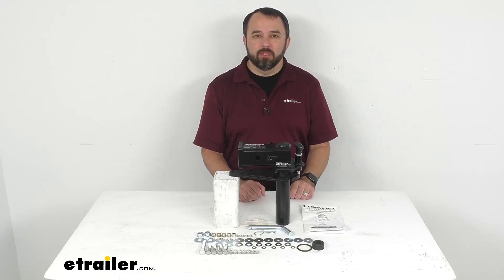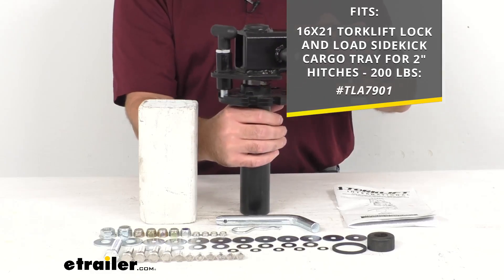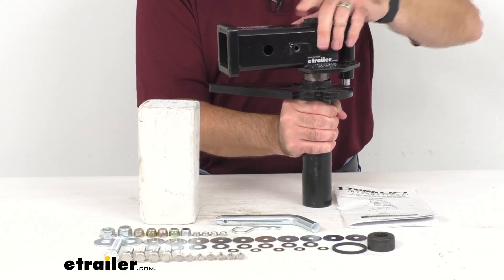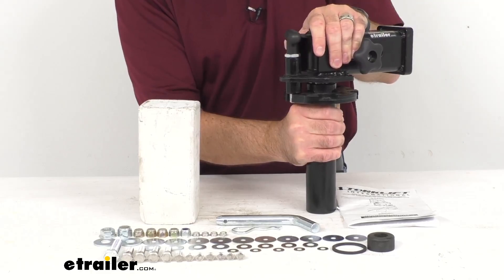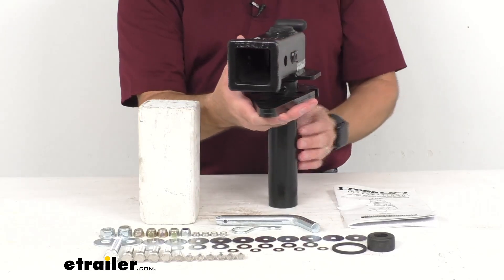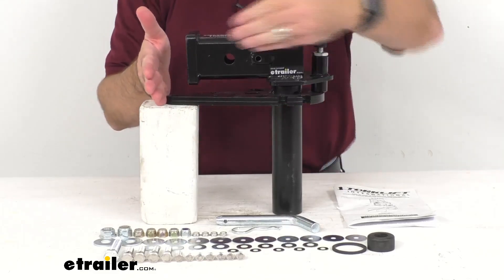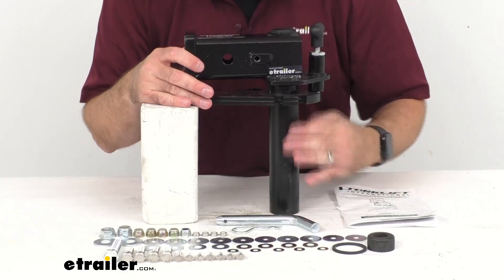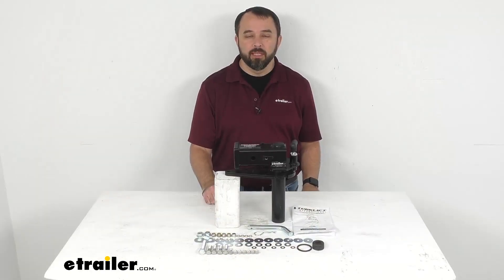etrailer | Space Dock 2" Receiver Adapter for Torklift Palomino Landing Pad Bumper Spec Review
Hi, everybody. Andy here with etrailer.com. And today we're gonna take a look at the Space Dock two inch receiver adapter for your Torklift Palomino landing pad bumper. This anti-rail receiver adapter is going to mount onto your Palomino landing pad bumper so that you can use your lock and load sidekick generator tray to transport your generator. On your screen, I am including our item number for that Torklift lock and load sidekick cargo tray for two inch hitches for your reference. And this has a turret design that allows for multiple angle adjustments.

So as you can see, we have our pin here that's going to lock this into place. And so to adjust this, all you have to do is pull this pin up all the way. So you see that pin Pull it up all the way and then that's going to allow you the flexibility to rotate this at whatever angle is going to be best for you. And that pin is going to lock the receiver in place to your desired position. So again, pretty flexible.

And just gonna turn this back around here. Again, you see how it locks into place there. So very easy to use. As you can see, it does slide out of that pull there. It is greased up, ready to use.

So the anti-ratter set bolt that we have here is going to be easy to use. This hand knob is gonna make it easy to turn and it's gonna keep your accessories from moving and wobbling inside of the receiver. Of course, I do wanna point out that this adapter is for use with Torklift side, this Torklift Sidekick locking generator tray only. You do not want to use any other hitch mounted accessories and this is not to be used for towing either. So just some overall dimensions to give you an idea of the size.

I measured this earlier before our time together. And the overall length is sitting right at about 10 and a half inches long. And then the overall height as it sits right now is a note about 11 and three quarters inches tall. Now this does include everything that you see here on the table before me. Of course it includes this adapter but then it also includes the pin and clip for securing your sidekick generator tray. And then all the hardware that you are going to need to successfully install this on your Palomino landing pad bumper. And then a great set of instructions to walk you through step by step through the installation process. Well, that's gonna conclude our look today. I do hope that it was helpful for you. Again, my name is Andy. Thank you for joining me..